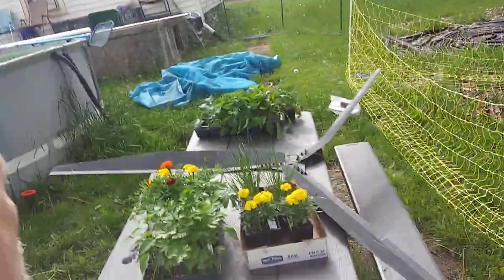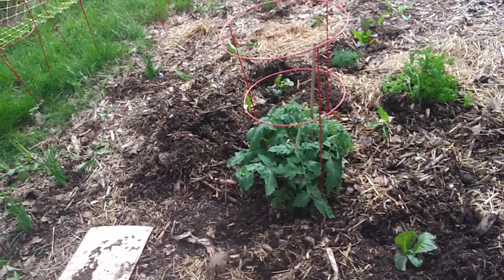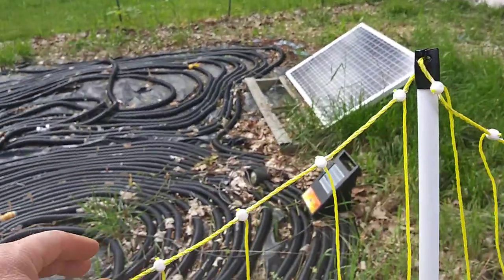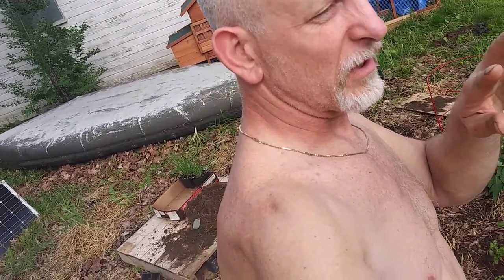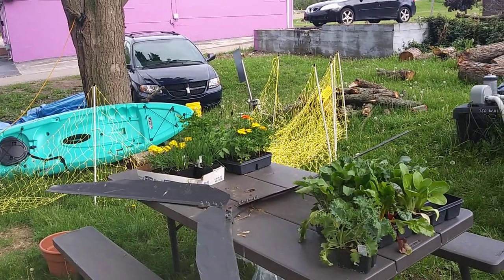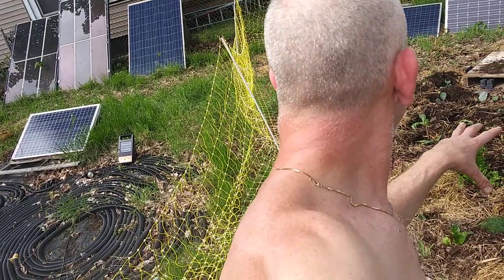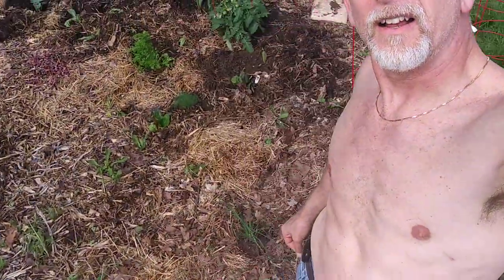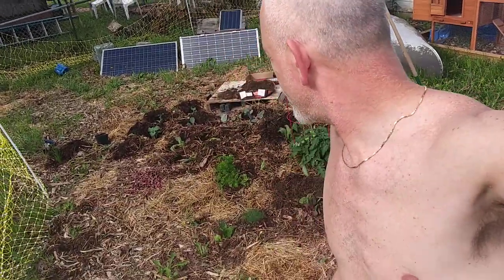The Garden Is Started In Lower Michigan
The Garden Is Started In Lower Michigan. After I finish planting everything in the garden I will start bringing the plants from the indoor garden out. I will need more wood chips and make the garden bigger. I just might put squash, peas, beans, and cucumbers on the fence. It's all starting to happen on the homestead in the city.